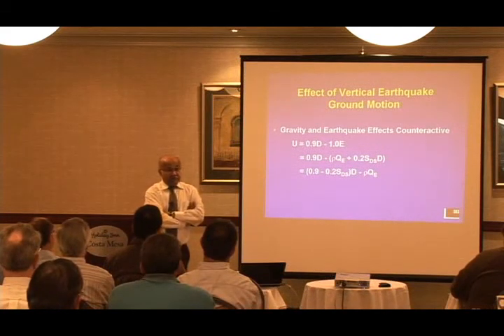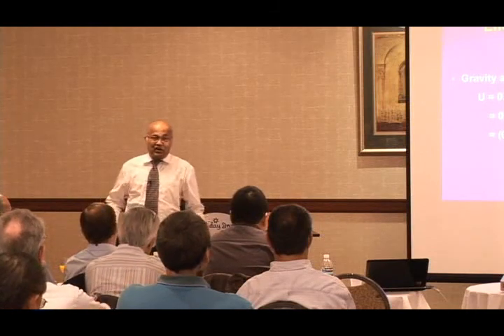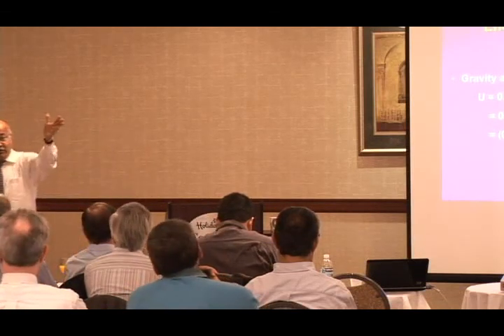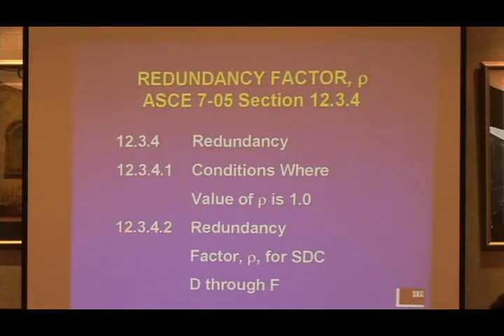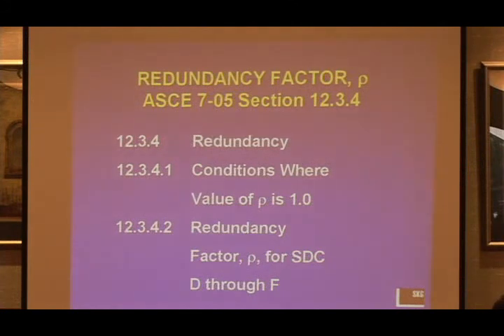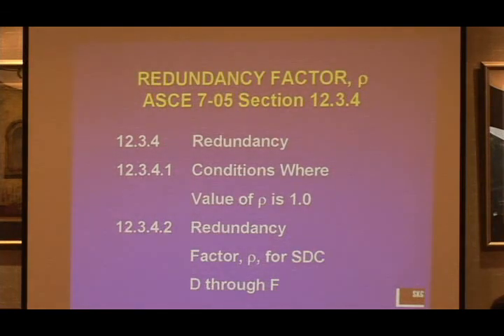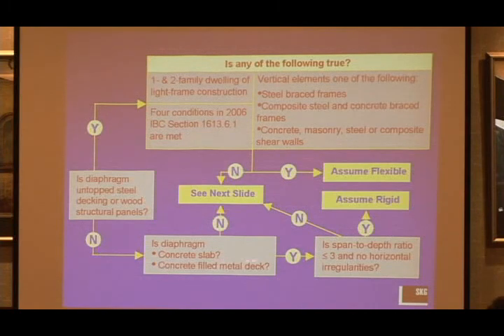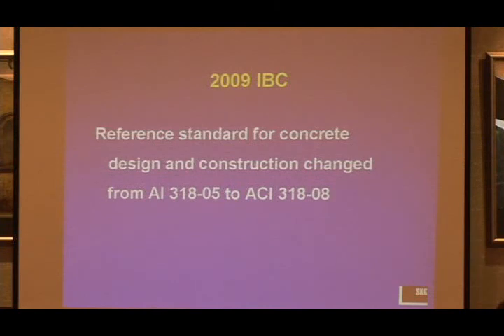Structural Hot Topics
This is a clip from the "Structural Hot Topics" seminar, which addresses the following hot topics which have generated many questions and quite a bit of discussion among structural engineers.

#1: New Simplified Wind Design Provisions for the 2009 IBC
#2: Load Combinations
#3: Redundancy
#4: Diaphragm: Rigid or Flexible?
#5: Significant 2009 IBC Concrete Chapter (ACI 318-08) Changes
#6: Nonstructural Components and Nonbuilding Structures